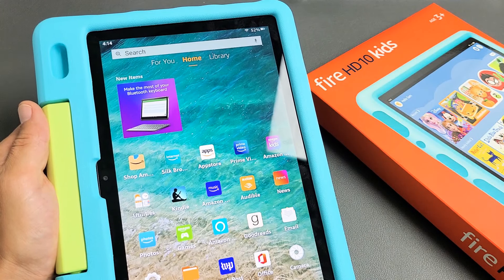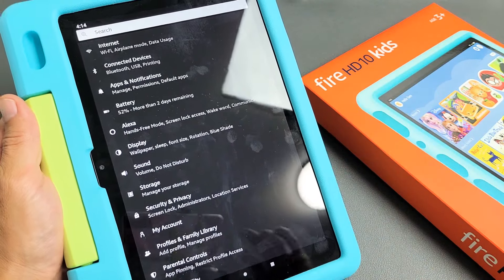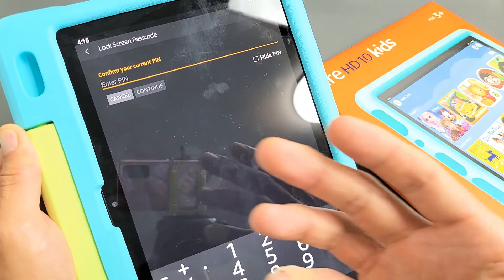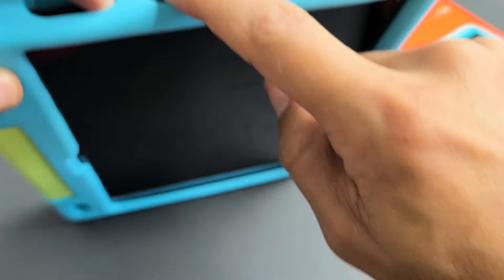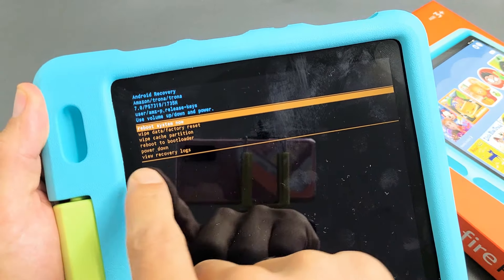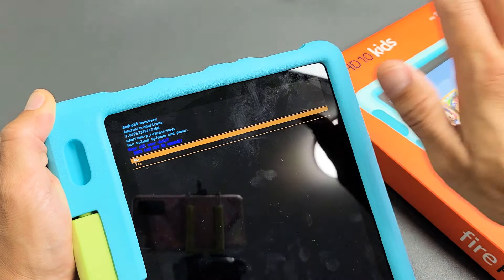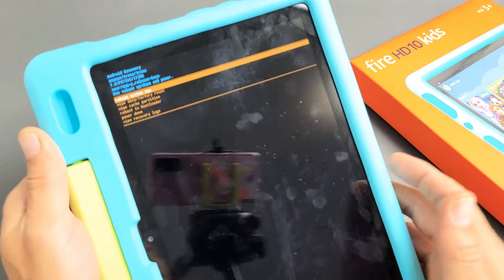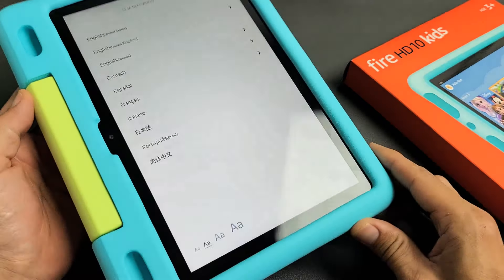Fire HD 10 Kids Tablet: How to Factory Reset (2 Ways- Hard Reset & Soft Reset)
I show you 2 ways on how factory reset (hard reset & soft reset) the Amazon Fire HD 10 Kids tablet (should be same as Kids Pro model). Hope this helps.